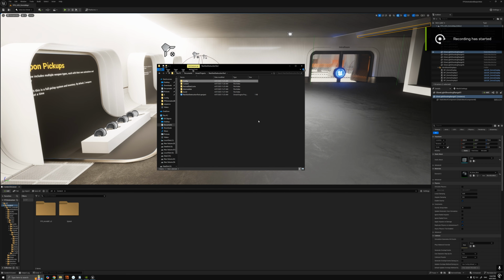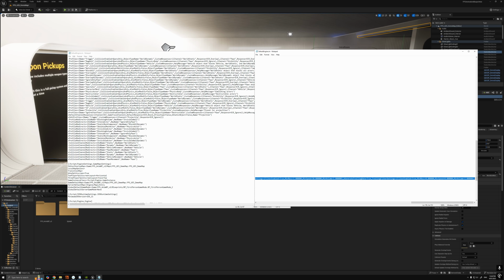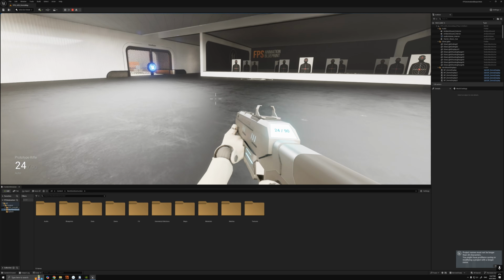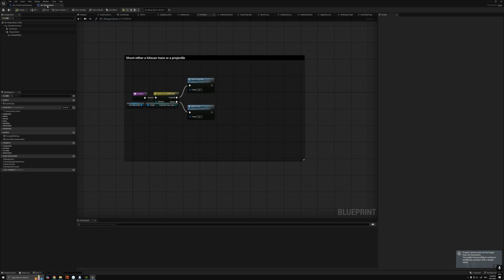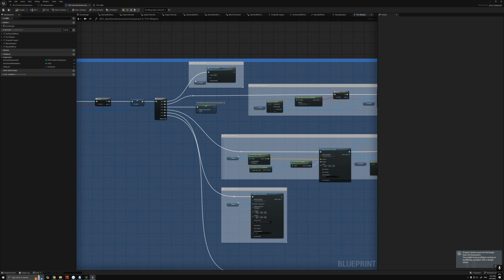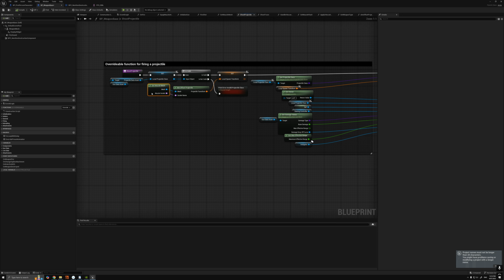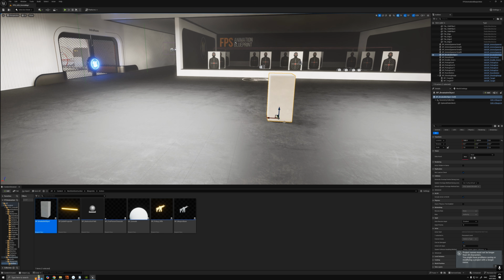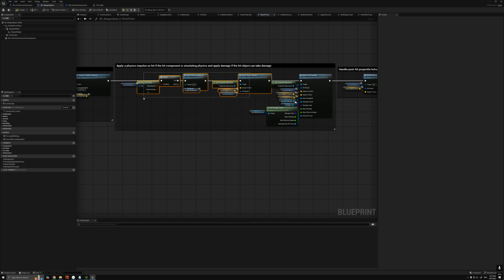How to add Next Gen Destruction to your own projects (FPS Animation Blueprint)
I do apologise for the long wait on this video - long story short I've been dealing with some health issues that make it difficult to be productive. I'm doing better atm so will be trying to add more updates to the system over the  coming months.